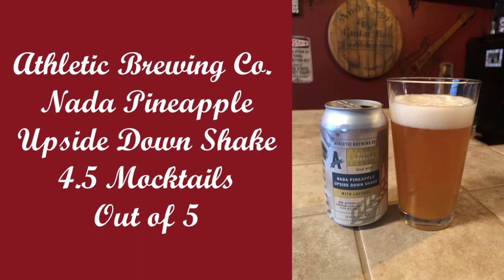Sober Bar Keep Episode 246 Athletic Brewing Company Nada Pineapple Upside Down Shake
I take a look at a great Milkshake IPA from ABC.